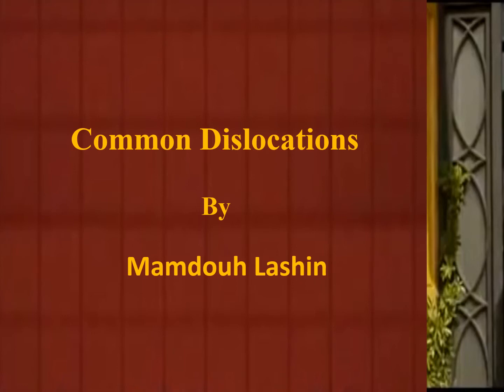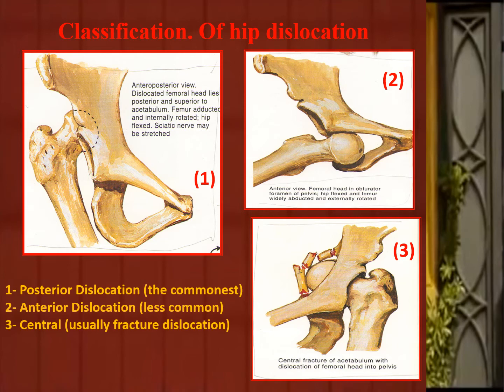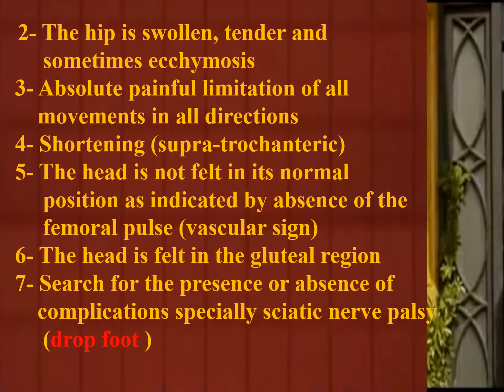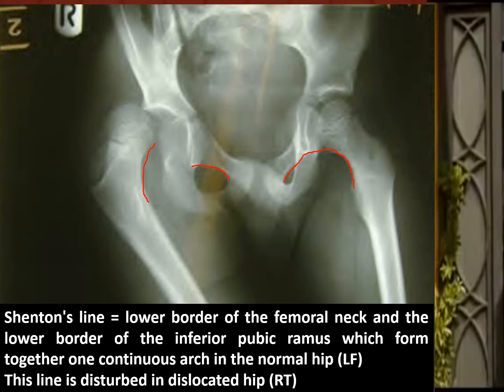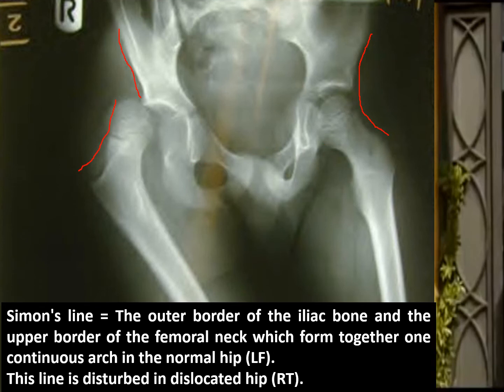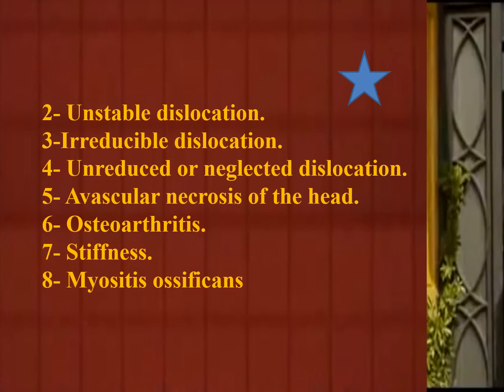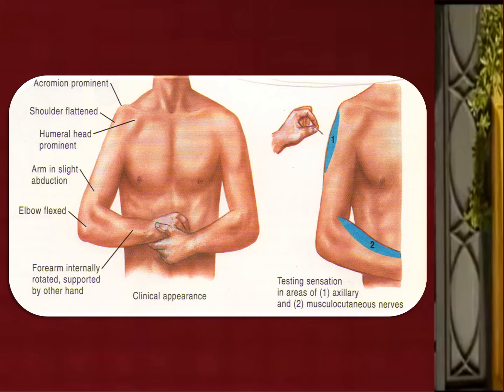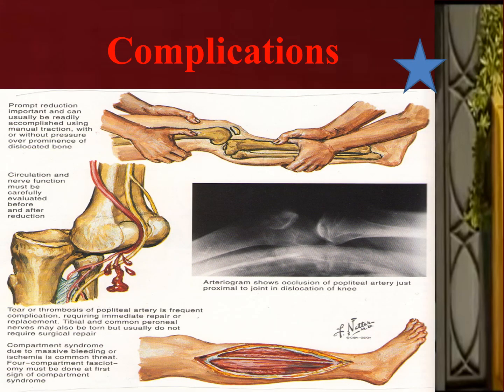7-Dislocations by Prof.Dr. Mamdouh Lashin ( For medical students)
This lecture is about common orthopedic dislocations ( hip,shoulder.elbow,knee and ankle joint)